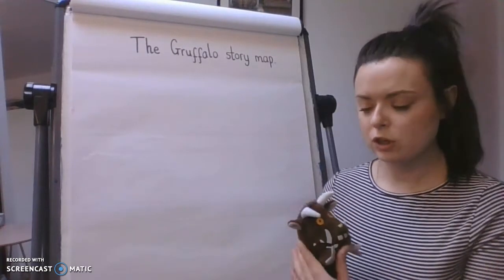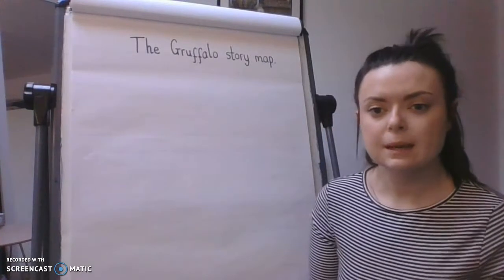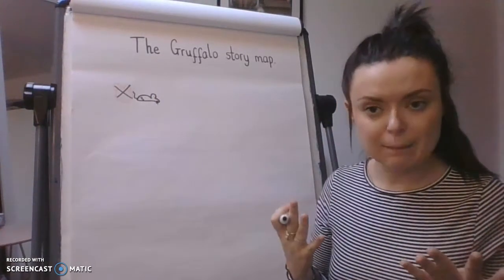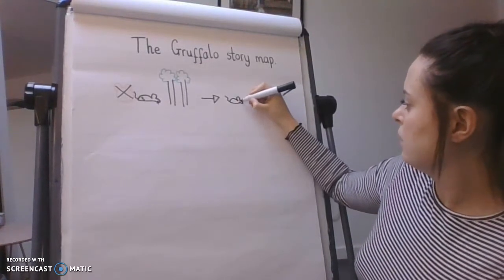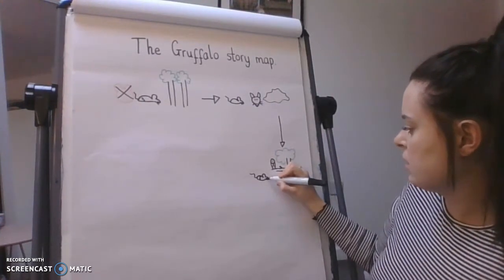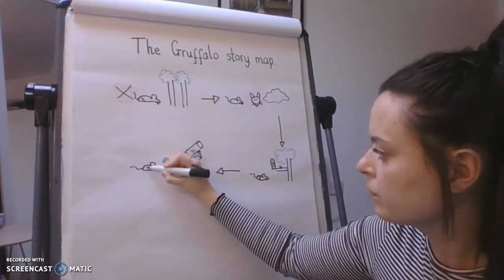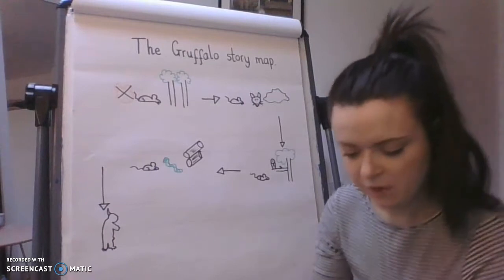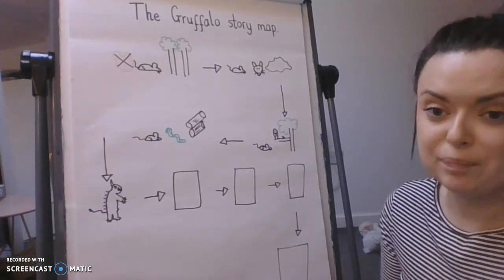Monday 25th January - English Lesson 2